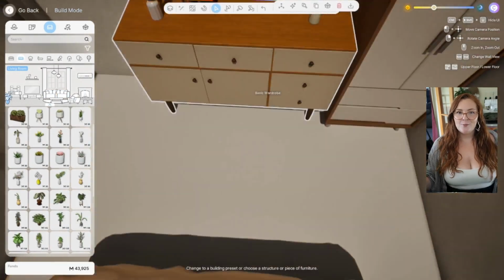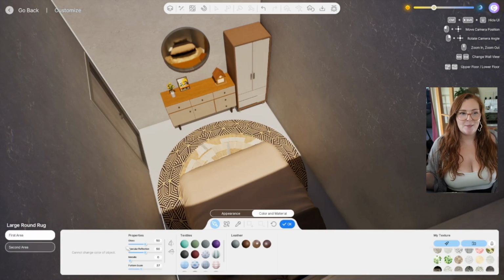First InZoi Speed Build | Cosy Bliss Bay Family Home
I am super excited to be finally uploading something on here! It's been something I've wanted to do for a long time, but my gaming laptop could never handle 2 programs running, now I've managed to score myself a gaming PC set up off marketplace and I'm giving this YouTube thing a go!

For those interested in my specs, I'm able to run on high/ultra using a 12th Gen Intel(R) Core(TM) i7-12700F and NVIDIA GeForce RTX3060Ti 8GB Graphics.

Time Stamps/Chapters:
0:00 Preview Pictures and Intro
0:16 Structural Building
4:30 Floor Plan & Bedroom
7:00 Kitchen & Dining Room
10:20 Lounge & Living Area
11:45 Kids Room
14:00 Bathroom
14:56 Outdoor & Landscaping
17:08 Outro